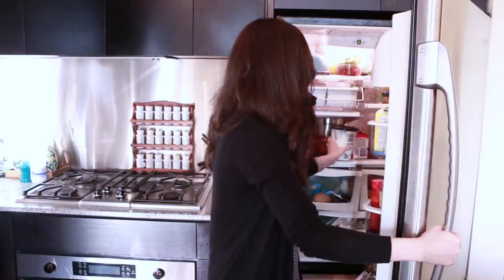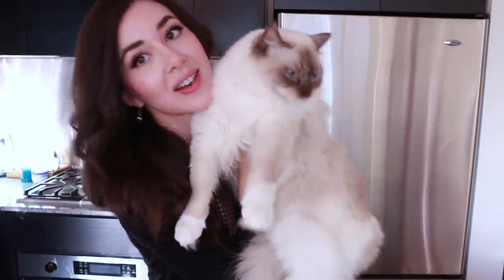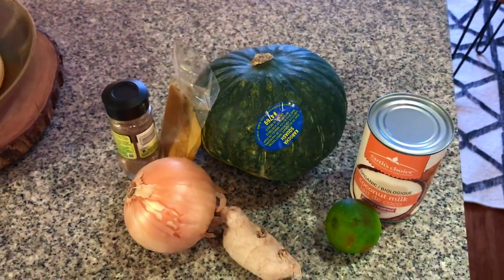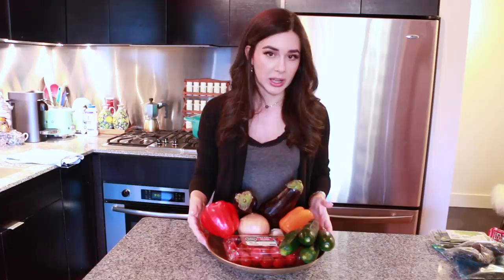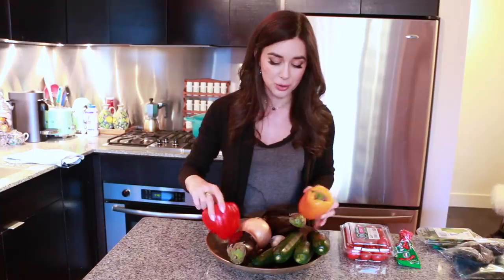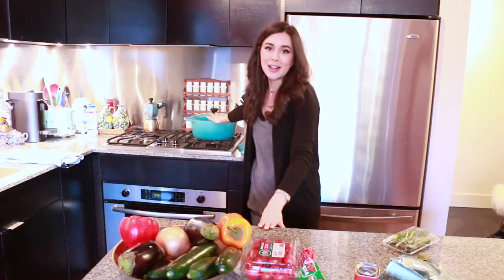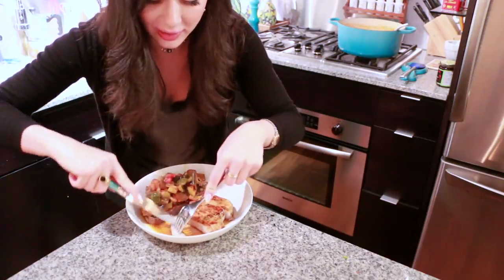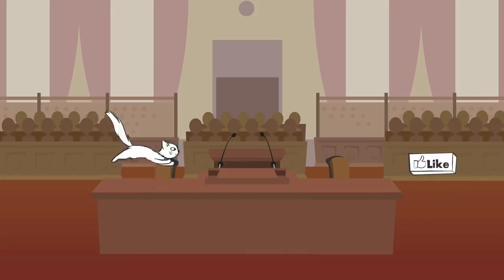WHAT I EAT IN A DAY | VEGETABLE FAVORITES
Everything I ate in a work day, including many portions of fruits and vegetables! Open for recipes…

Similar Dresses
Bialetti Coffee Maker
Must have Silpat Mats for Baking
Le Creuset

Chia Seed Jam:
2-3 cups of frozen, melted berried
1 tbsp gelatin
1tbsp chia seeds
1 tbsp maple syrup or sweetener
cinnamon
Mix ingredients and refrigerate overnight

Indian Spiced Kabocha Squash Soup
Ingredients:
kabocha squash, cut in half and de-seeded
1 onion, chopped
garam masala, cardamom, and cayenne
1 thumb ginger, grated
1 can coconut milk and 2 cups water
lime and cilantro to finish

Roast kabocha squash in halves for 45 min at 400 degrees.
Stir fry onion and ginger with spices, add roasted puree from squash.
Add coconut milk, simmer until desired consistency is reached.
Blend and finish with lime and cilantro

Ratatouille
Ingredients:
2 eggplant
4 zucchini
1 onion
2 cloves garlic
2 cups of tomato sauce or fresh tomatoes
2 bell peppers
1-2 cups water, enough to cover depending on which tomato product is used
herbs to taste and smoked hot paprika
Chop all ingredients. Stir fry onion and garlic with herbs and paprika. Add all the ingredients and cook for 30 min or until vegetables are melt in your mouth and it is thick.

Spicy Mustard Pork Chop
Mix 1 spoon of french mustard with 1 spoon of balsamic vinegar. Add chilli flakes and honey to taste. Marinade pork chop for 30min. Fry until golden, cooked but still juicy.

where all my handmade, fine pearl jewelry and cashmere apparel is now available under one home. Each brand maintains its own identity but you can shop and checkout from both in one easy step with only one shipping fee!

Nouvelle Pearl
Canada

Thank you for visiting my channel, Elle Florence. I'm a Vancouver based lawyer by day, fashion blogger and business owner by night!